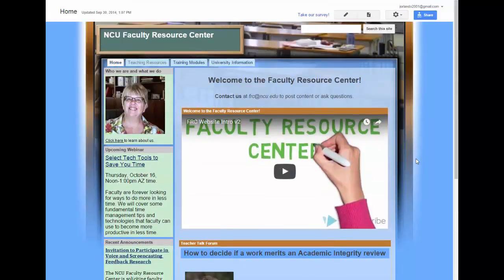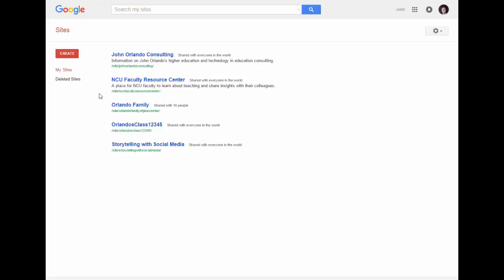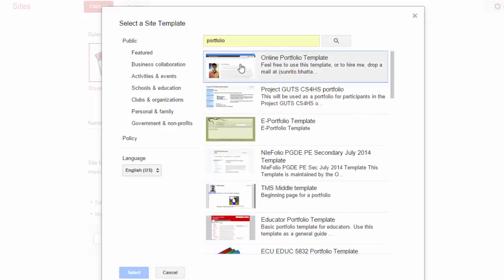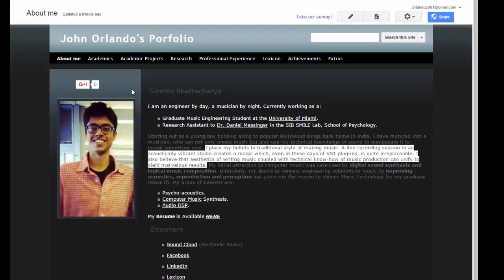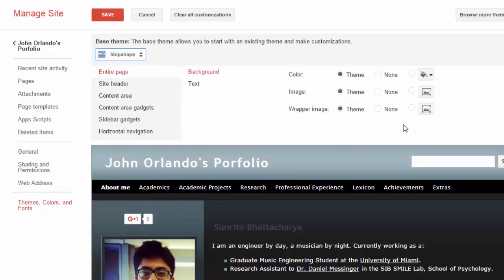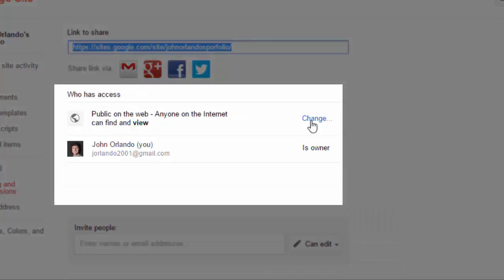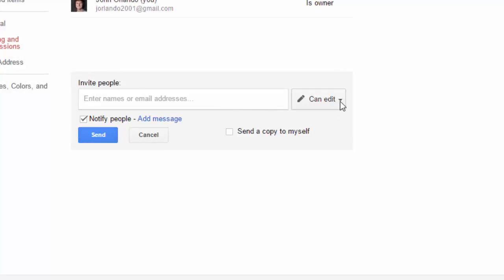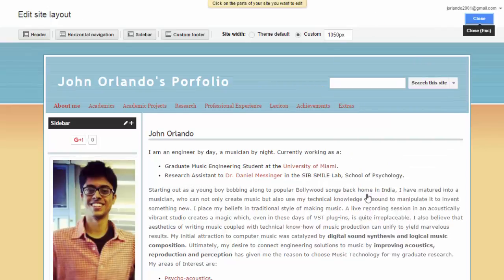How to set up ePortfolios in Google Sites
This is a simple tutorial for teachers or students, or anyone else for that matter, who wants to set up an ePortfolio.